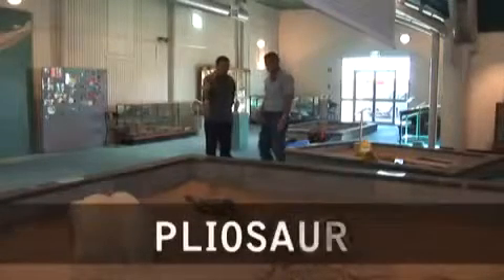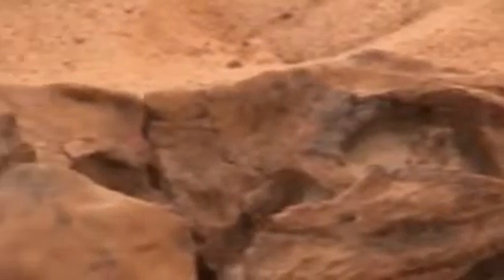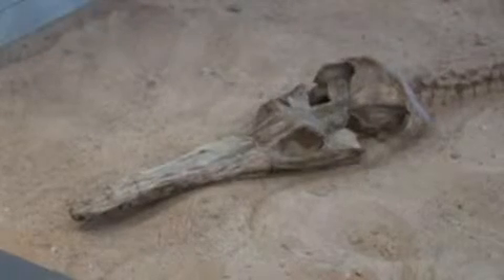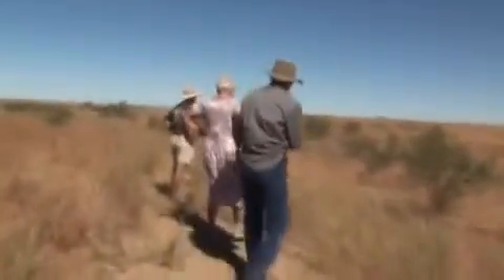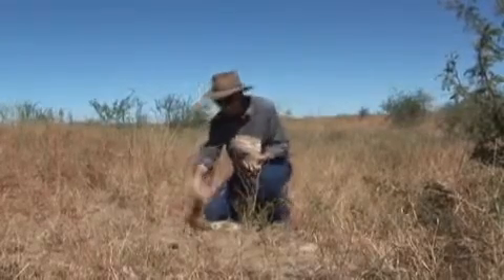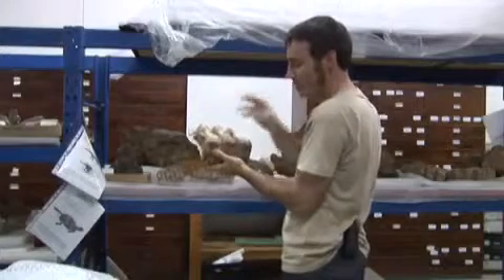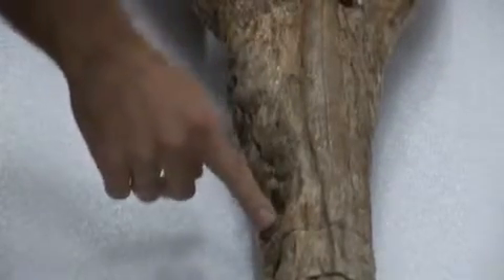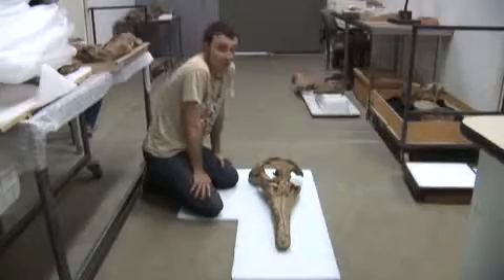Australian Dinosaur - Pliosaur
The Pliosaur was an ancient marine reptile, and an almost complete skeleton was found on a property in Richmond, Queensland.

Featuring Dr Ben Kear (Paleontologist, La Trobe University) and Rob Iver. Produced by Matt Smith.